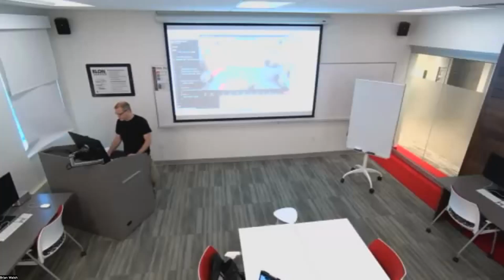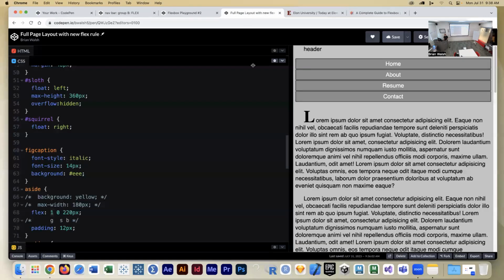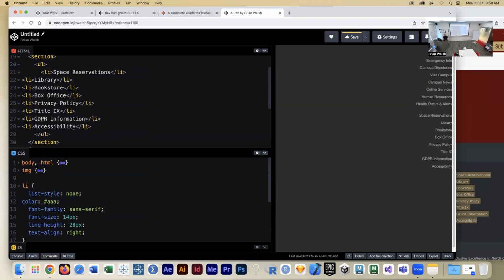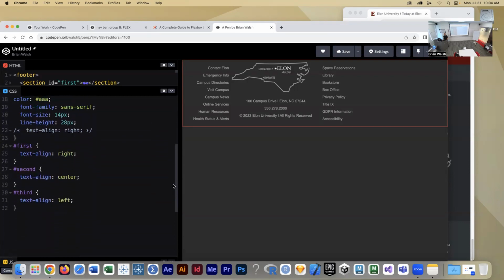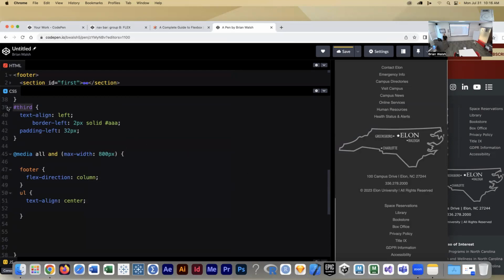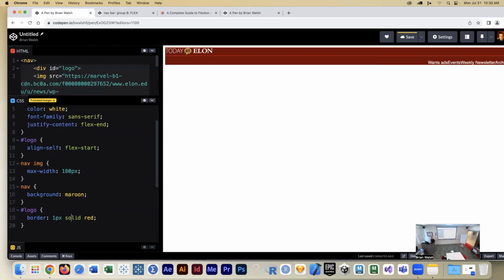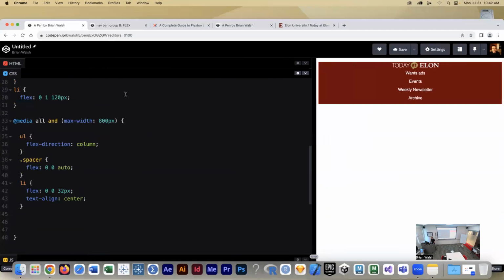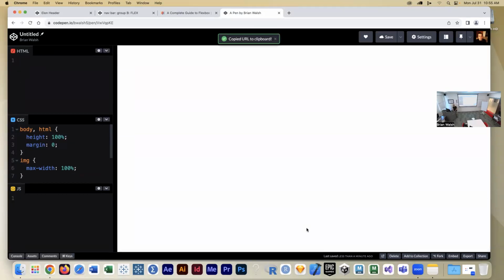Monday's Bootcamp Lecture